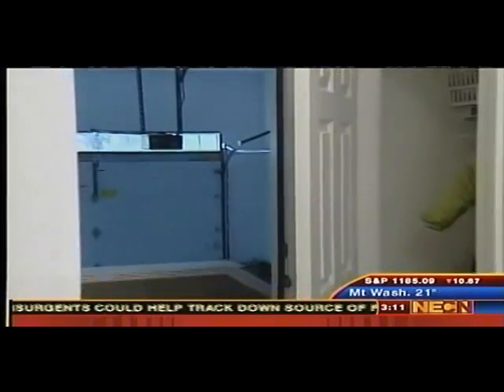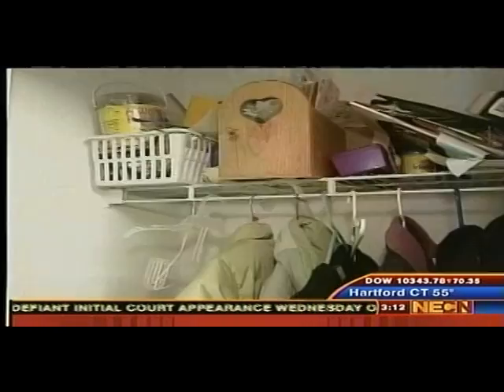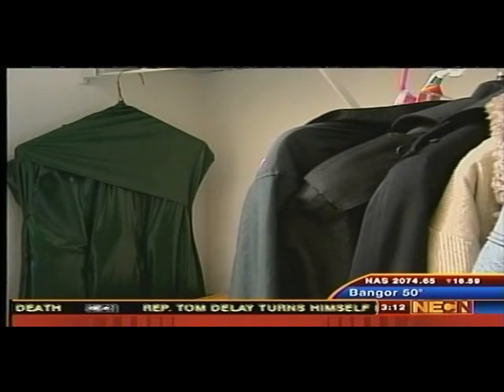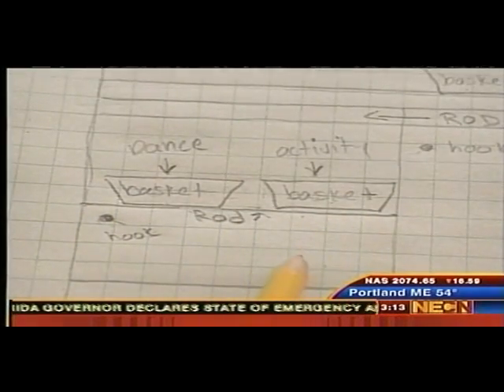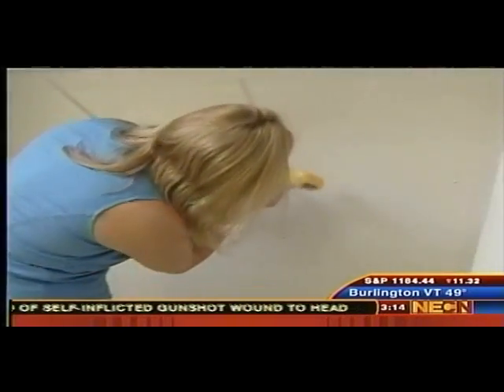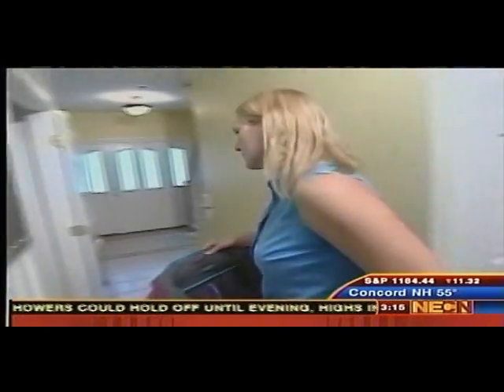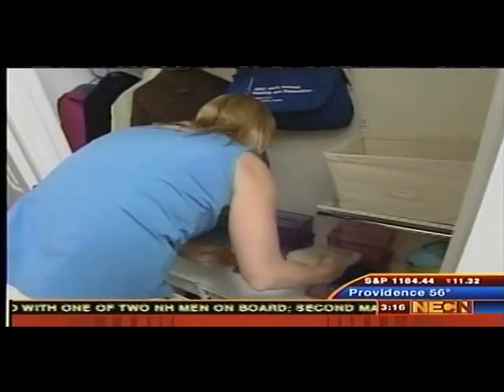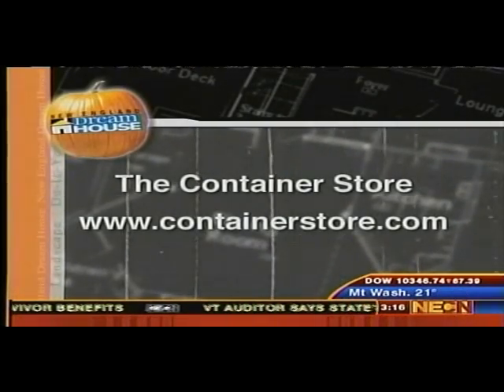Organizing Boston Closet Makeover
Sarah Buckwalter of Organizing Boston transforms an entry-way closet shared by two adults and three children. By adding shelving and wire drawers, the children's school supplies, backbacks, shoes and sports equipment can be stored here and is easy for them to access. I also added magnetic dry erase boards on the door (one for each child) to keep track of any important events or notices.